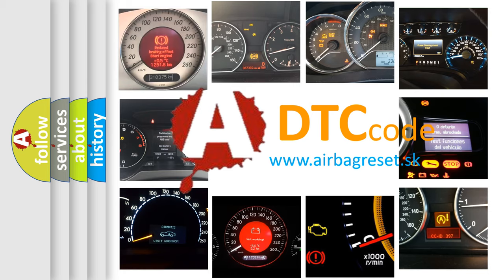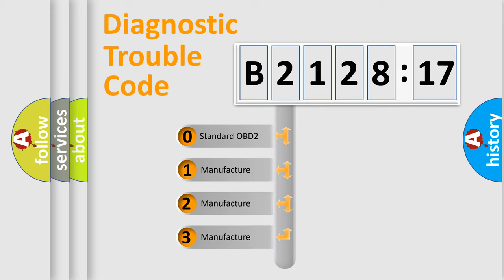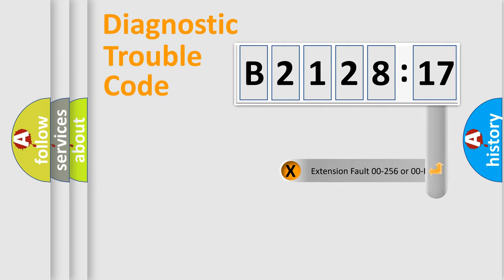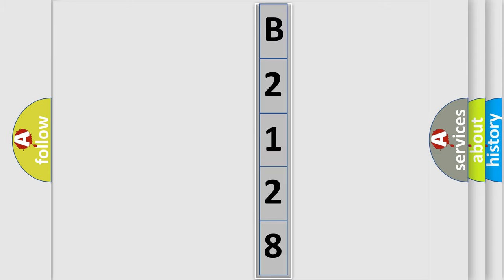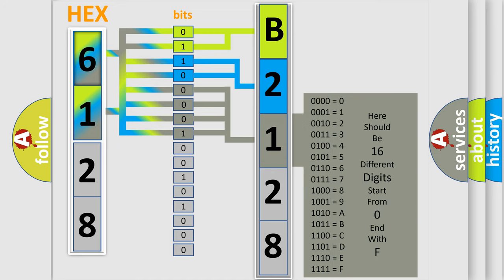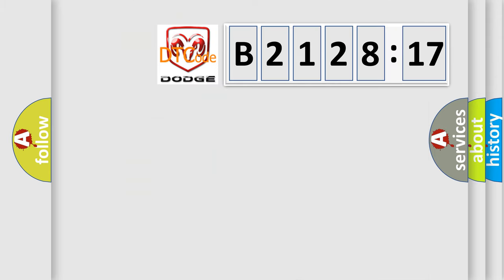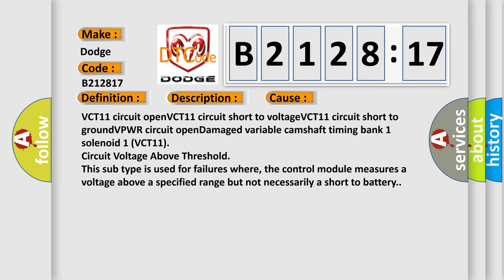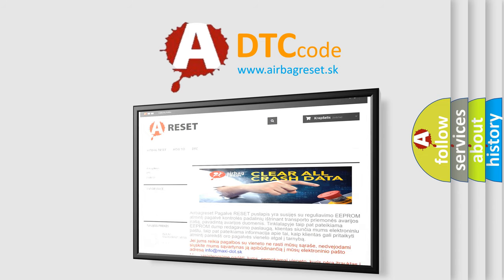DTC Dodge B2128-17 Short Explanation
Contents:
0:21 Basic DTC analysis according to OBD2 protocol standard.
1:48 Insight into programming
2:58 A diagnostically understandable description of the Diagnostic Trouble Code
3:05 Basic error definition

Make:
Dodge
Code:
B2128 17
Definition:
A Camshaft Position Actuator A Control Circuit or Open Bank 1
Description:
This DTC sets when a low or high voltage on the VCT11 circuit is detected.
Cause:
VCT11 circuit openVCT11 circuit short to voltageVCT11 circuit short to groundVPWR circuit openDamaged variable camshaft timing bank 1 solenoid 1 (VCT11)
Failure Type: